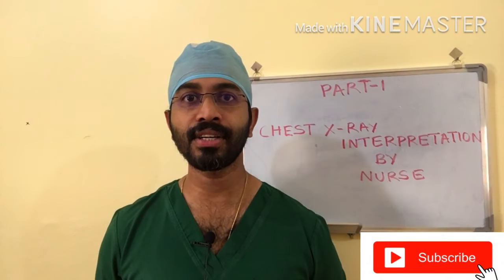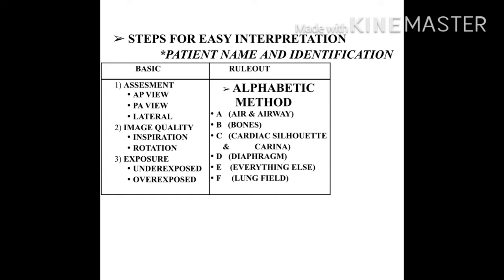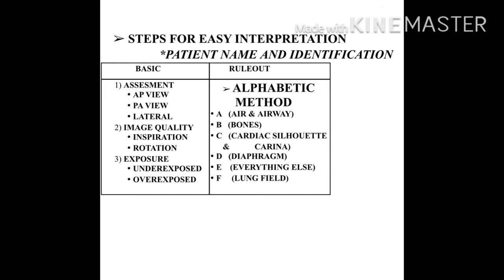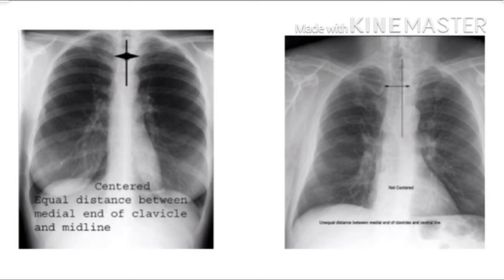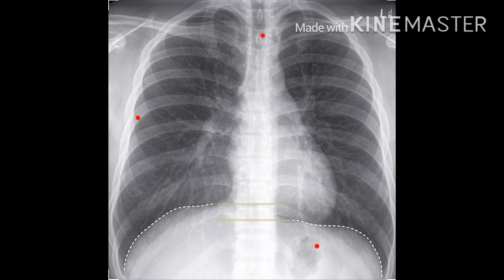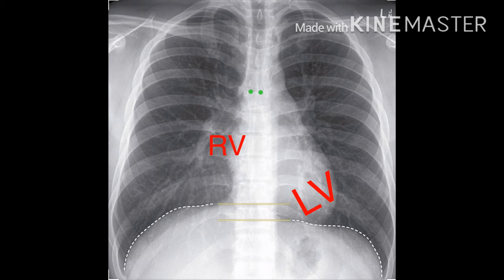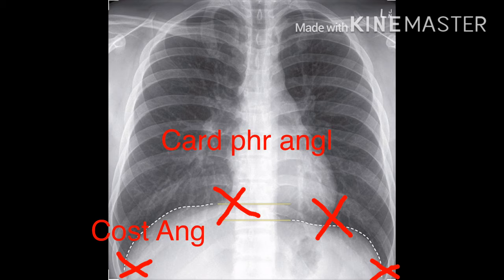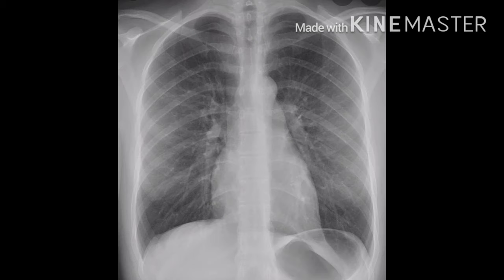CHEST XRAY INTERPRETATION BY A NURSE (PART -1)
Today video is about
CHEST XRAY INTERPRETATION BY NURSE
Ananthakrishnan
Ananthakrishnan,Kuwait

EDIT -Kine Master
Microphone-Lavalier

-Chest xray interpretation
-Chest xray interpretation for nurses
-imporatance of chest xray
-Chest xray analysis
-pneumothorax
-hemothorax
-ARDS
-Covid 19 chest xray
-pnueumonia
-Basics of xray
-ICU and xray importance
-interpret xray before showing to doctor
-xray interpretation
-CT scan interpretation
-ECG interpretation